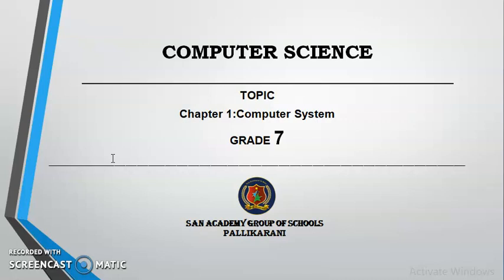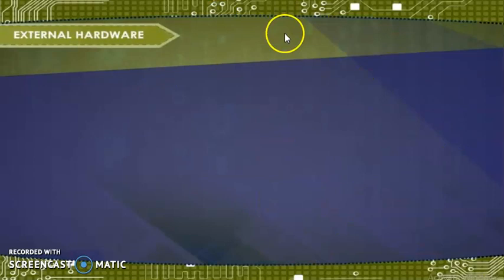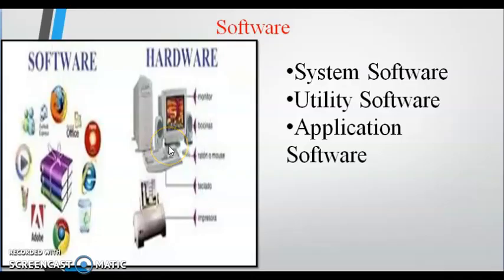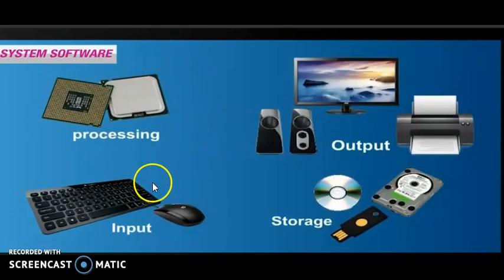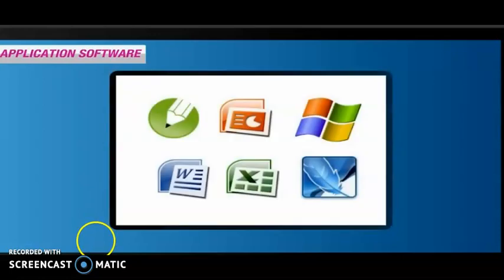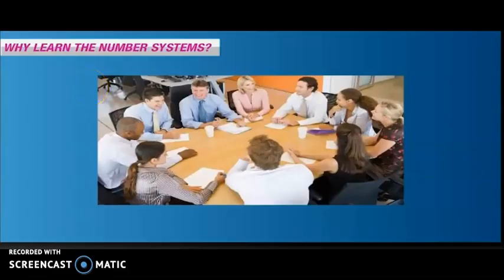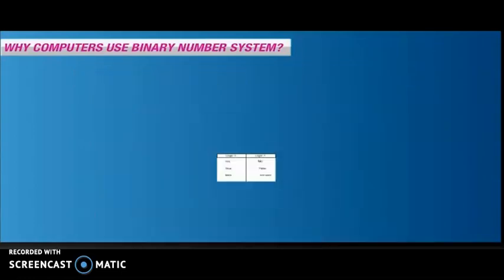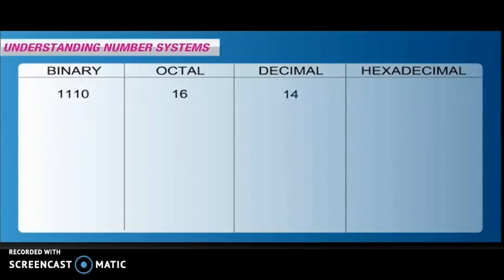Class 7 Comp Science Chapter 1 Computer System